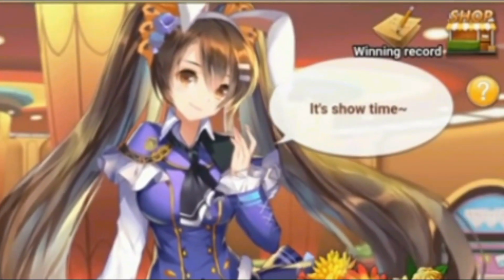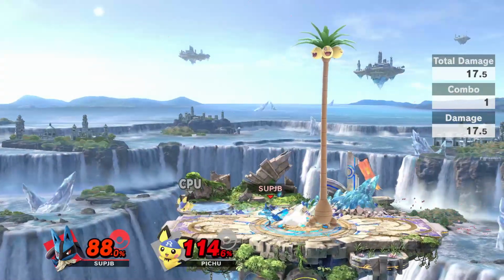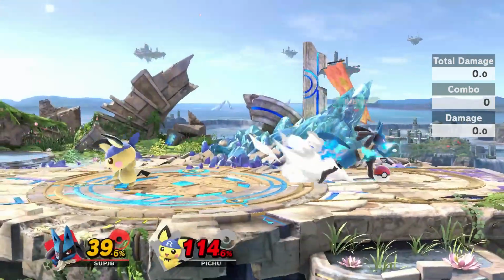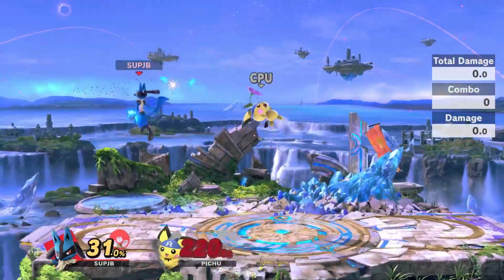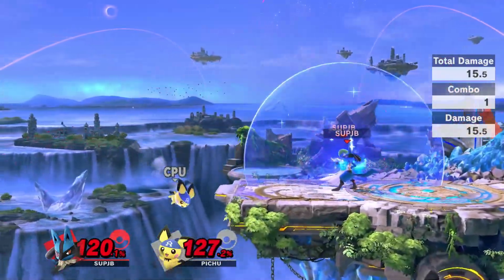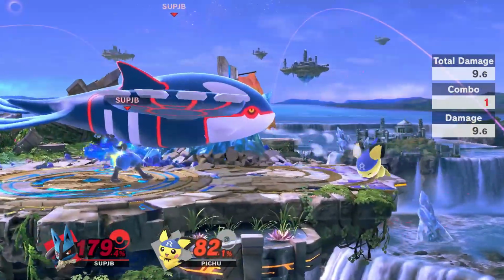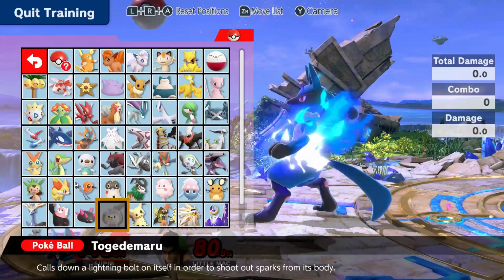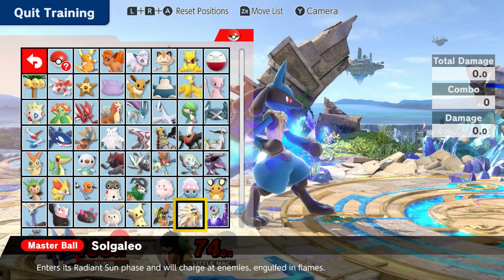Super Smash Bros Ultimate Part 242- Can I Get a Kill Using Every Pokeball Pokémon in the Game?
Welcome back to more Super Smash Bros Ultimate for the Nintendo Switch. We continue Smash Bros Saturday's and in this episode I try and get a kill with every single Pokémon in the game.